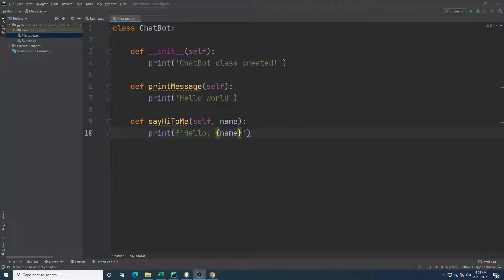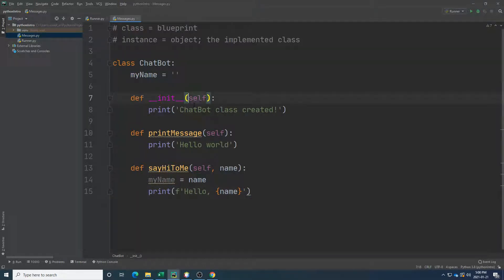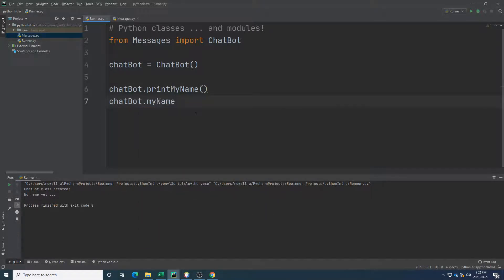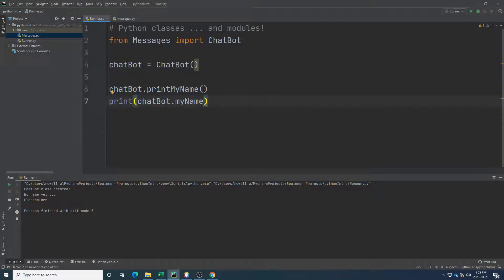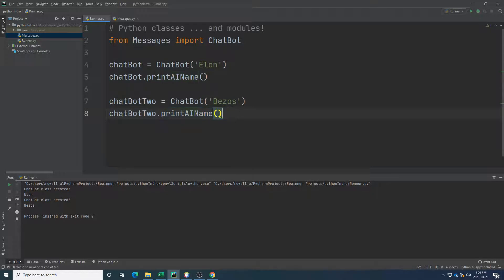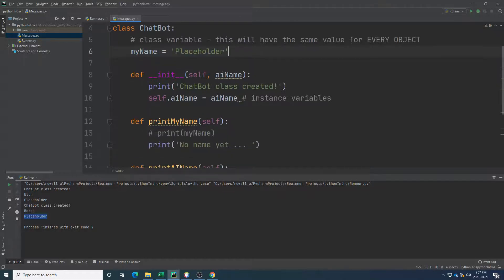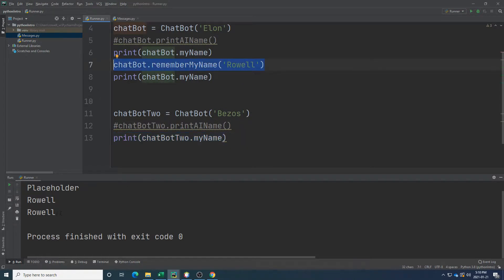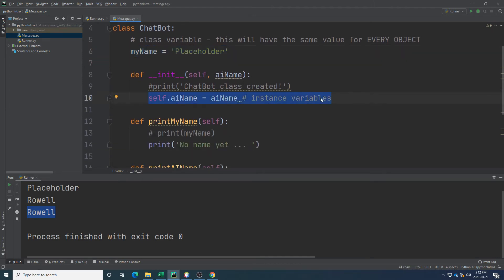CP12 Python - Instance vs Class Variables